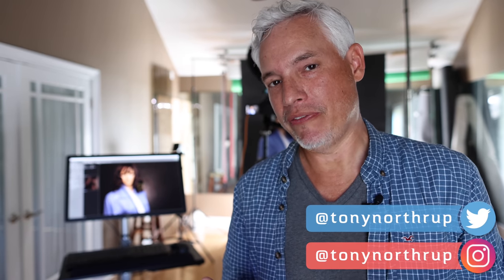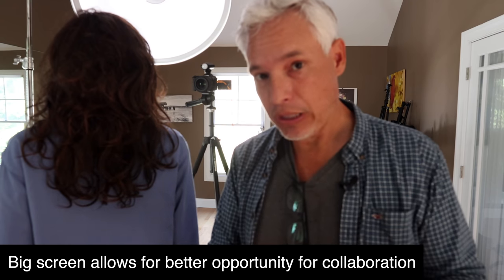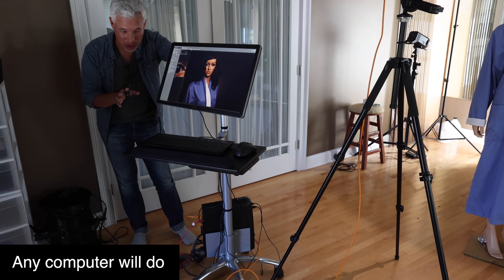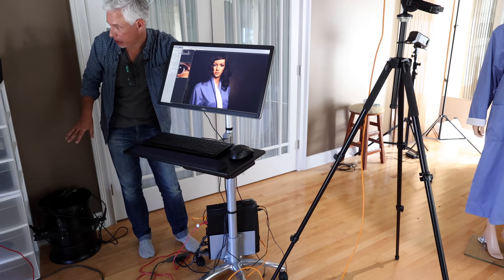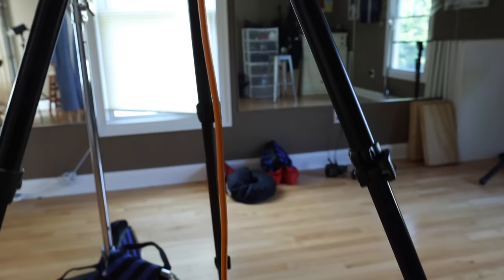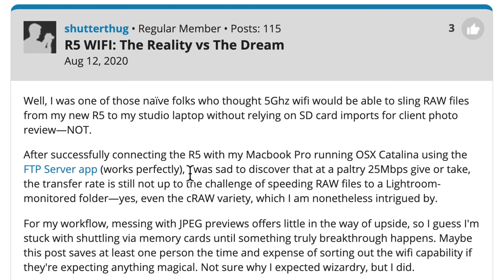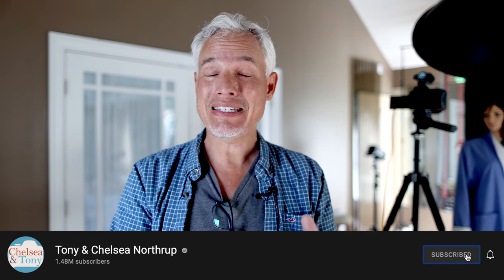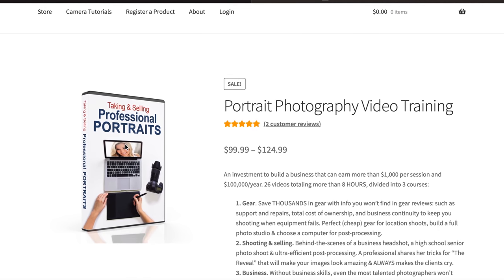How to Tether a Camera to a Computer (2021)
Tony Northrup teaches you how to tether a camera to a computer to see pictures on a big screen in real-time using Adobe Lightroom Classic, Capture One Pro, or Smart Shoooter 4! With a simple USB cable (such as the USB-C model I use from Tether Tools) you can greatly improve your professional photography studio workflow.